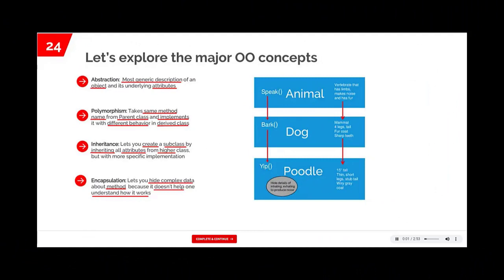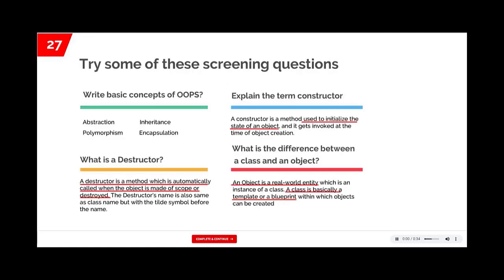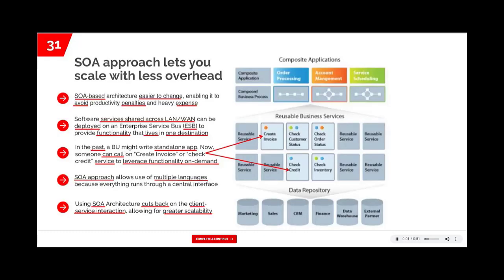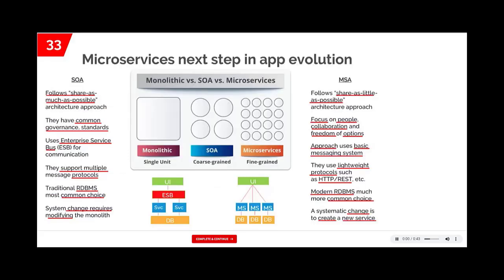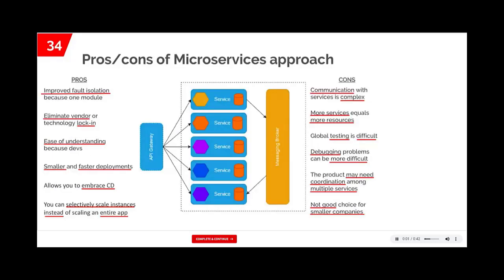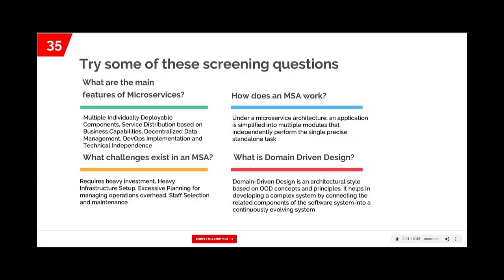App Architecture KO examples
If you recruit for application developers, we give you ready-made knockout questions you can use like flashcards. Never be caught flat-footed when you have a candidate on the phone and you want to get that gut-level confidence your candidate knows what they are talking about.